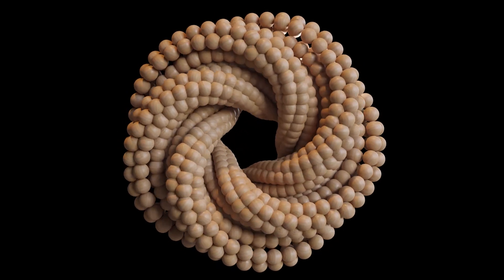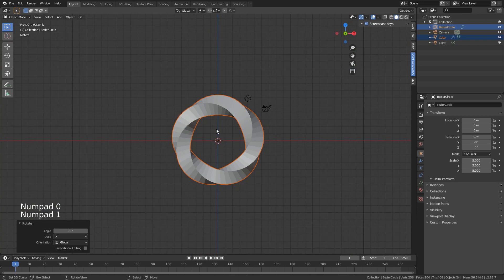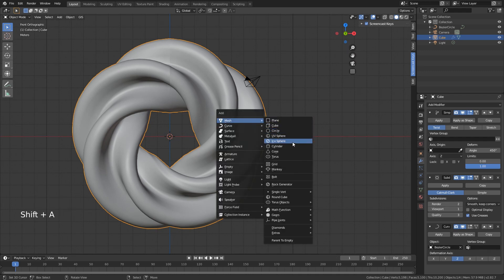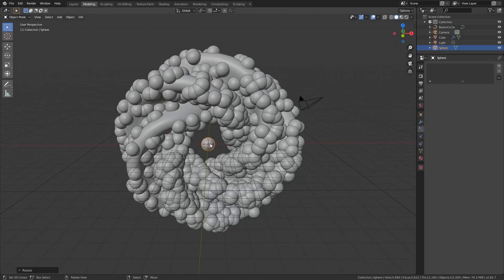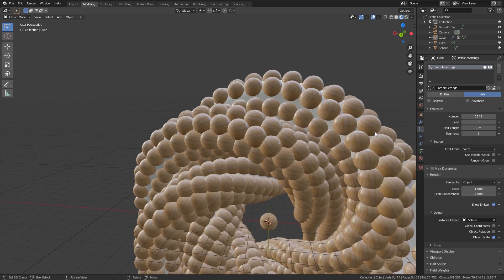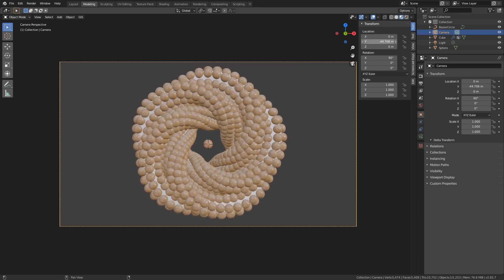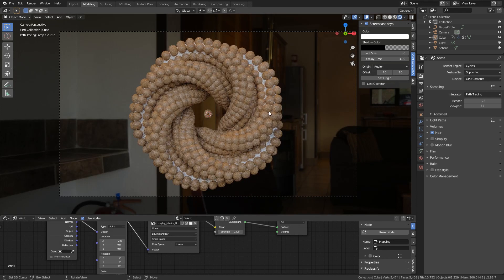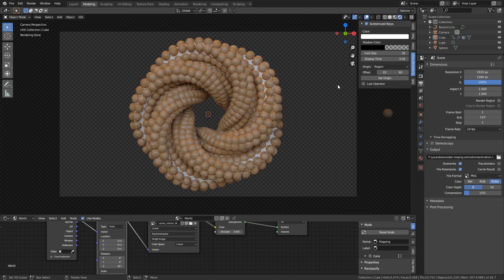Create a HYPNOTIC looping animation in blender